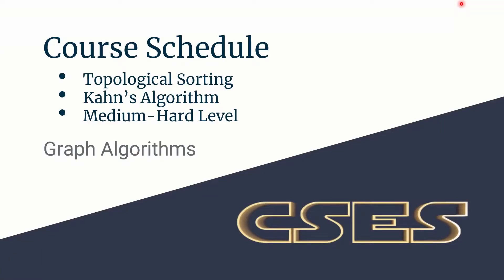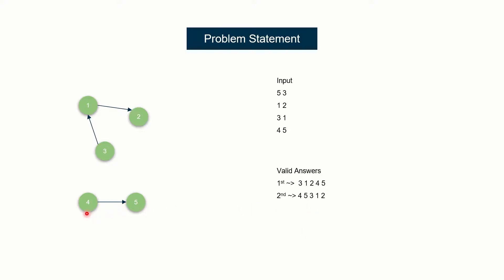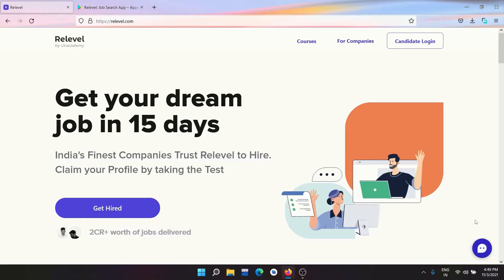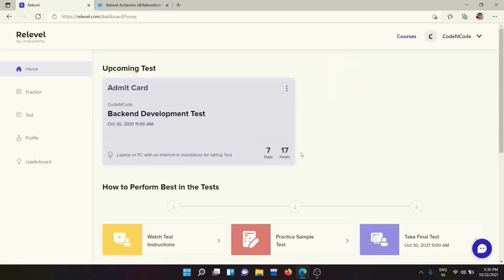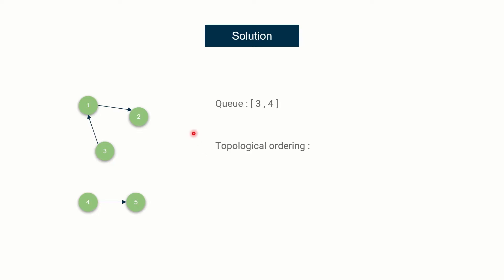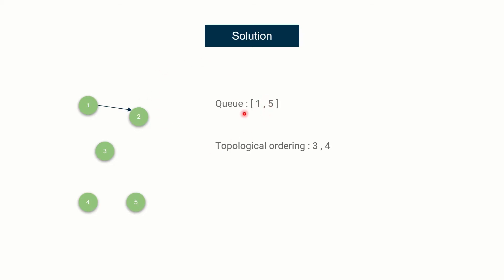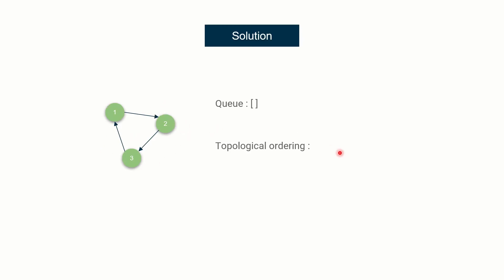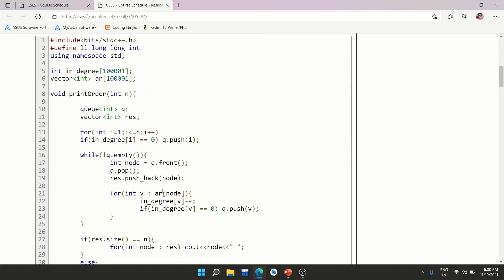E08 : Course Schedule | Graph Algorithms | CodeNCode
In this lecture we will solve problem "Course Schedule" taken from CSES graph algorithms section.